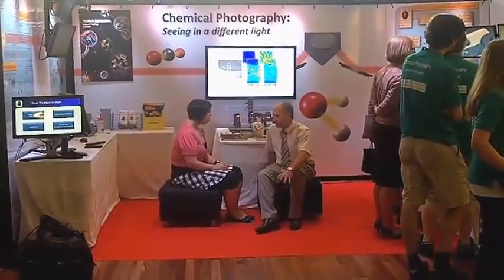Chemical photography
Professor Sergei Kazarian talks about his Chemical Photography stand at the Royal Society Summer Science Exhibition.